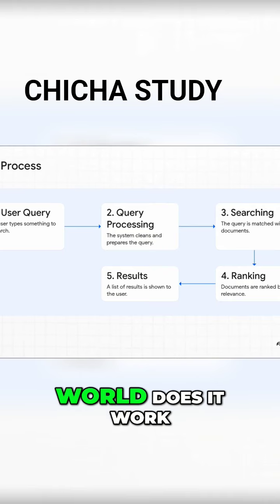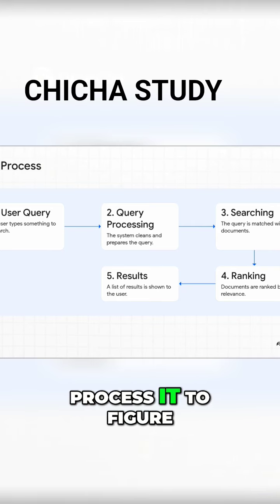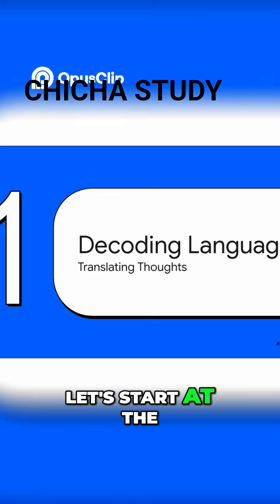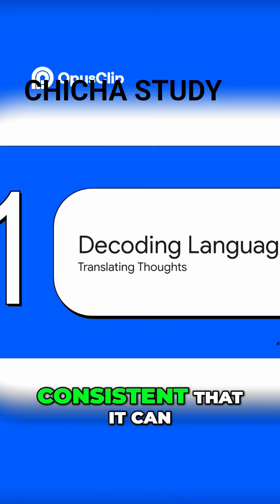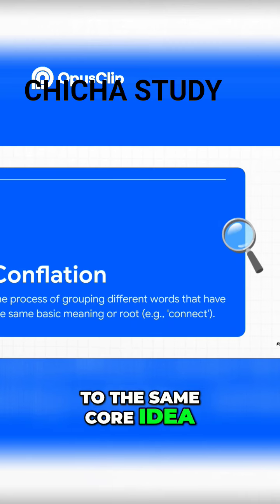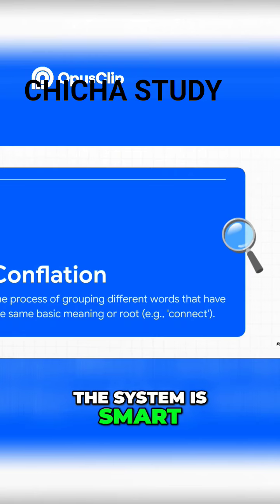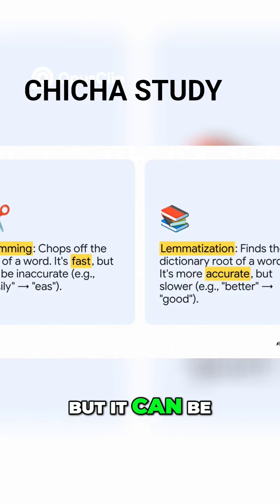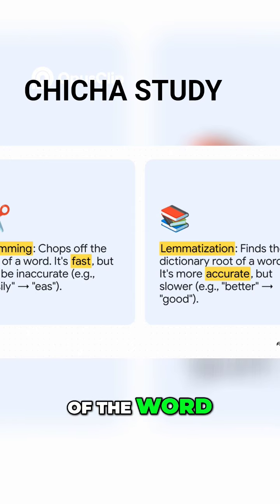How Search Works: A Quick 🔍 Guide!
We break down how search engines work, from query to results. We explore the five key steps: processing, searching, ranking, and display, with a focus on conflation, stemming, and lemmatization.
[01:37-02:00]
So how in the world does it work? Well, your query goes on a little journey with 5 main stops. first, you ask the question. Then, the system has to process it to figure out what you really mean. After that, it searches for documents, ranks them from best to worst, and finally shows you the results. We're going to walk through every single one of these steps.
[02:01-02:25]
Okay, let's start at the very beginning, understanding your question. Before a computer can even think about finding anything, it first has to translate our kind of messy, human way of talking into something logical and consistent that it can actually work with. A huge part of this is a process called conflation, and the idea here is actually pretty simple. The words connect, connecting, and connection, they all point back to the same core idea, right?
[02:26-02:44]
So conflation is just the process of grouping them all together under one common root. That way, if you search for one, the system is smart enough to know you're probably interested in the others too. Now, there are 2 main ways to do this. The first is called stemming. This is kind of the fast and dirty method. It just chops the end off a word.
[02:44-03:03]
It works sometimes, but it can be really inaccurate. See how easily becomes ease? That's not even a word. Lemmatization, on the other hand, is much smarter. It is a bit slower, yeah, but that's because it uses a dictionary to find the actual root of the word. So it knows that the root of better isn't bet, it's good. Pretty clever.
Inverted Index: The Secret Weapon of Search Engines